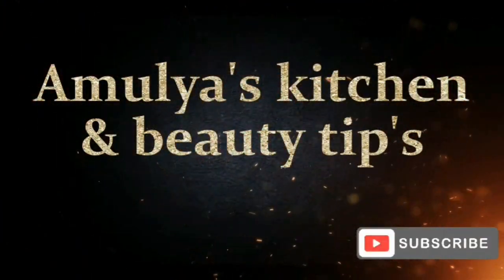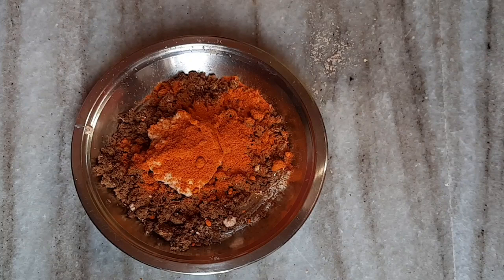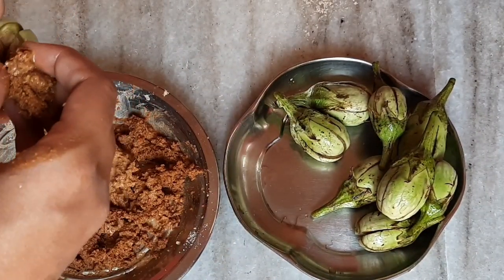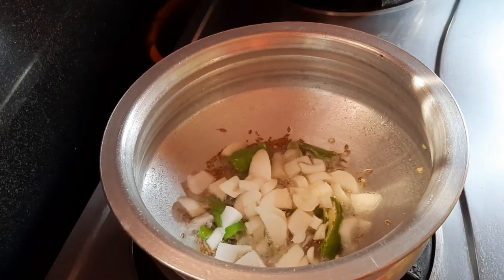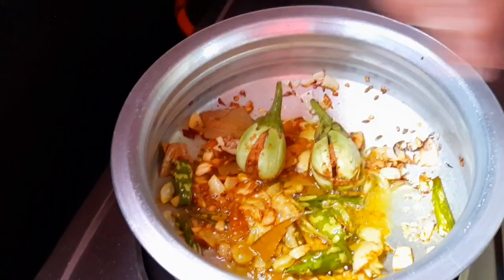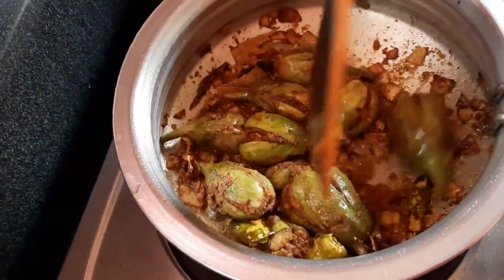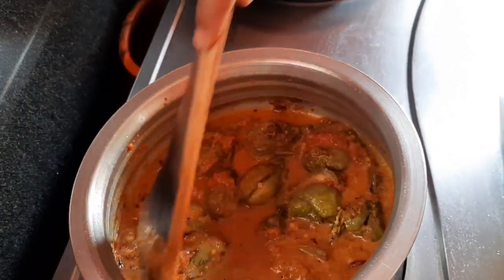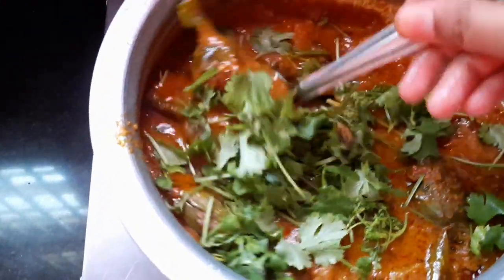Gutti vankaya curry||గుత్తి వంకాయ ||telagana special gutti vankaya curry ||lockdown recipe